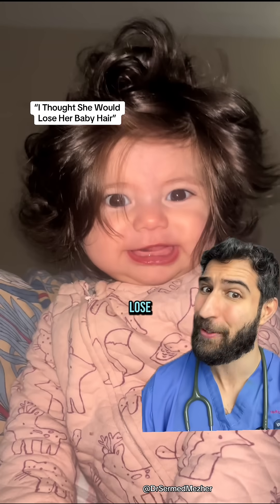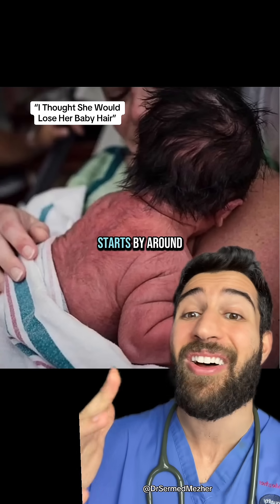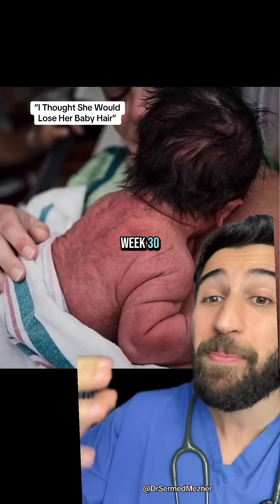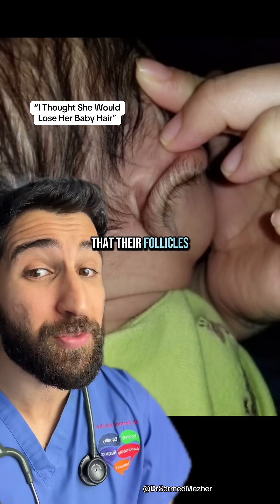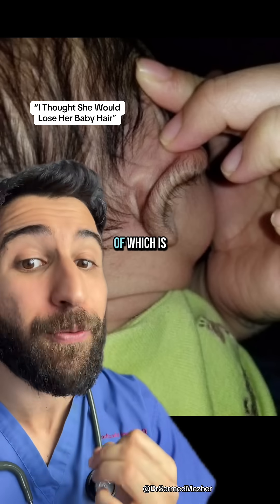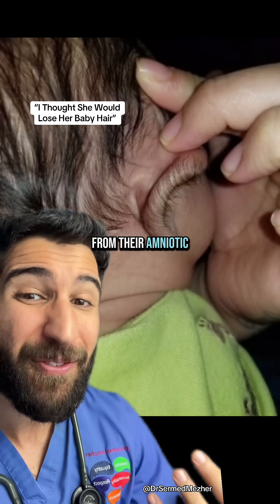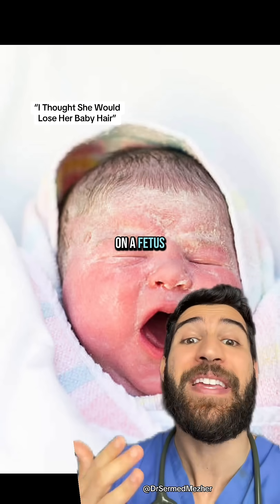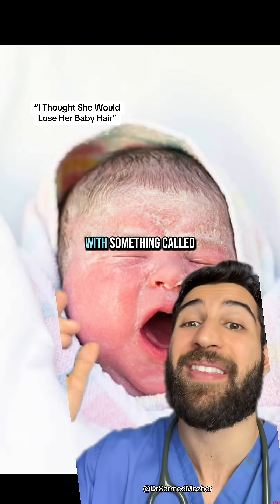“When We Thought She Would Lose Her Baby Hair”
Lanugo is a fine, soft, and unpigmented hair that covers the fetus during development in the womb, usually appearing around the 4th or 5th month of pregnancy. It serves several important functions, one of which is helping to anchor vernix caseosa—a waxy, white substance that coats the skin of the fetus.

Vernix acts as a protective barrier, shielding the baby’s delicate skin from constant exposure to amniotic fluid, preventing excessive water loss, and reducing friction between the fetus and the uterine wall. Lanugo helps hold vernix in place, ensuring even coverage over the skin. This is particularly important for temperature regulation and skin hydration.

As the baby approaches full term, lanugo usually sheds, and the vernix naturally starts to wear off. However, some premature babies or full-term infants may still be born with traces of lanugo, which typically disappears within the first few weeks of life.